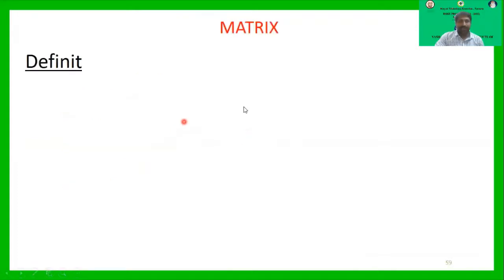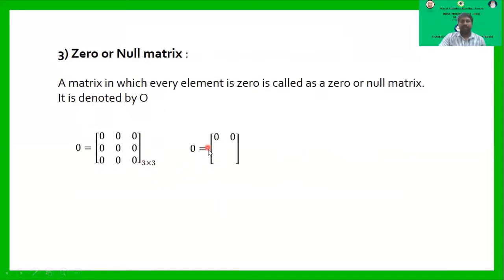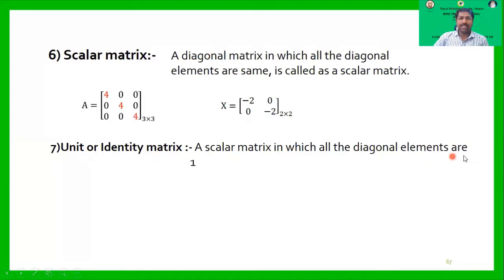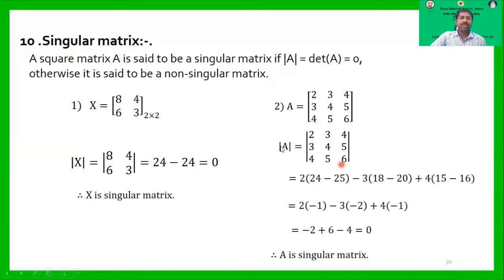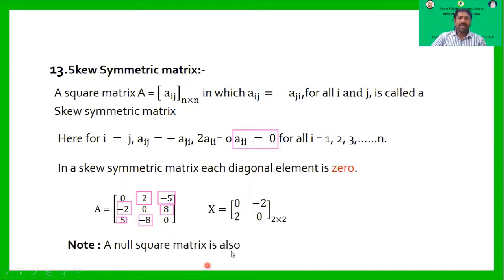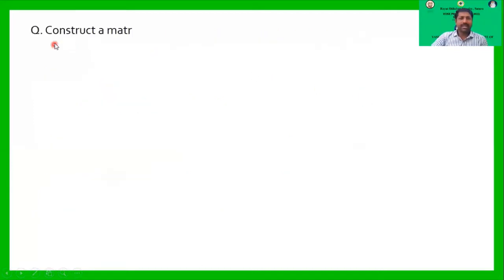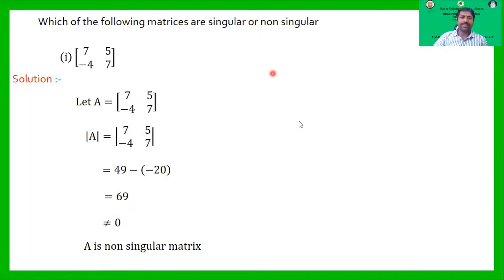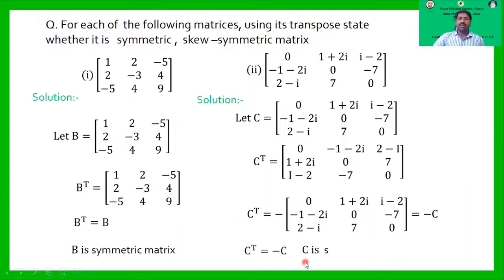7. Determinant and matrices (A. S. Mujawar) Lecture 5 Maths